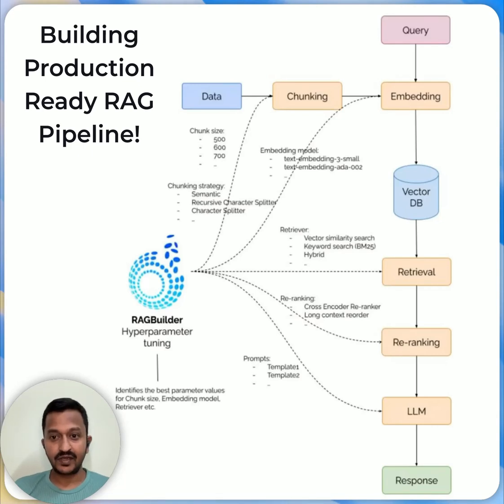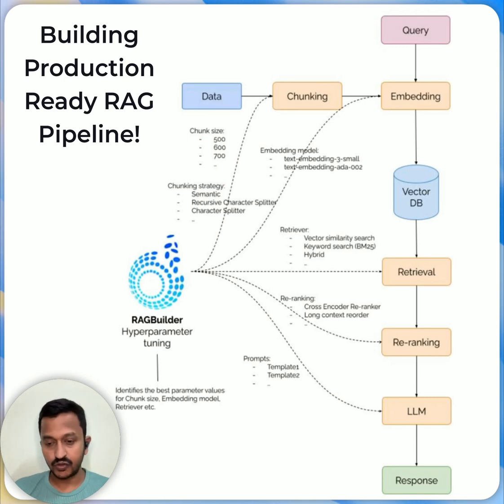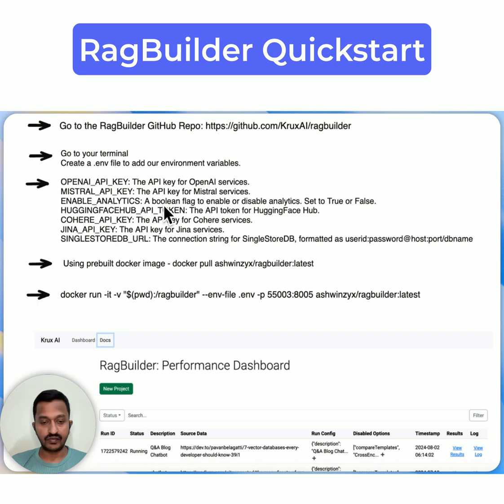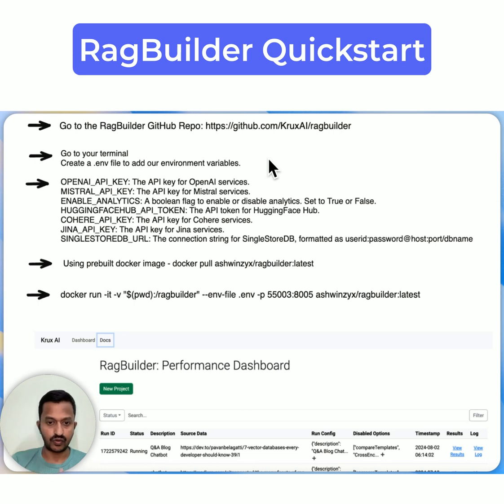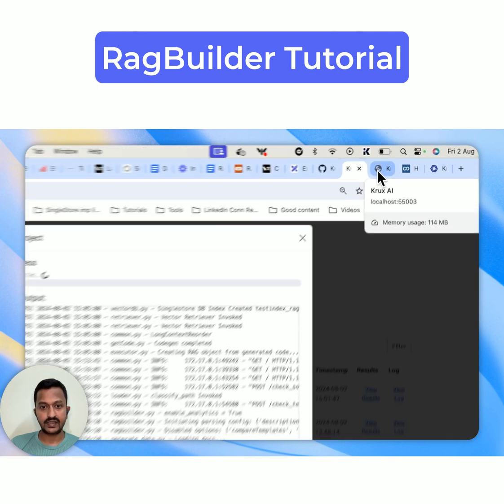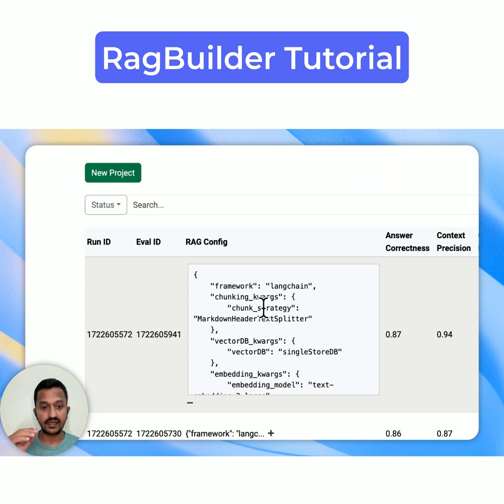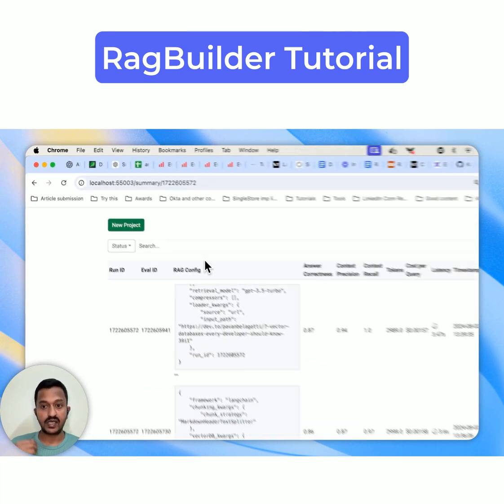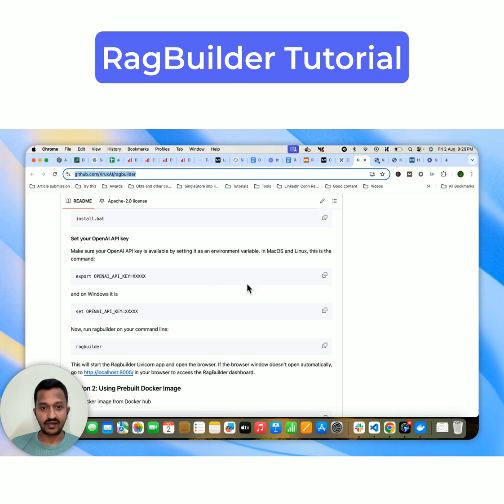Building Production Ready RAG Pipeline!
In this video, let's see how we can build and evaluate RAG pipeline using RAGBuilder. RagBuilder is a toolkit designed to help you create optimal Production-ready Retrieval-Augmented Generation (RAG) pipeline for your data.

You will need an account on SingleStore to use it as a vector database. SingleStore has a free shared tier, which you can use for free.